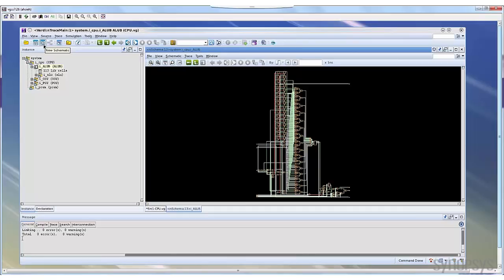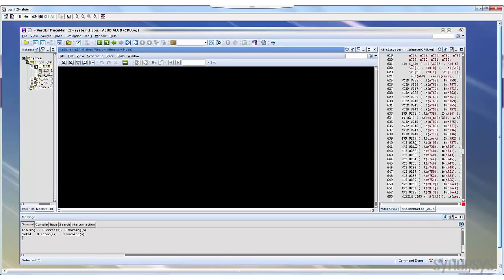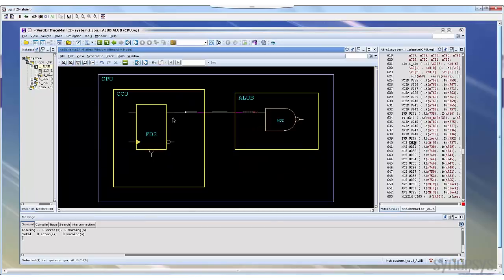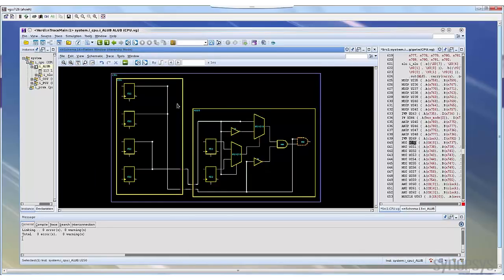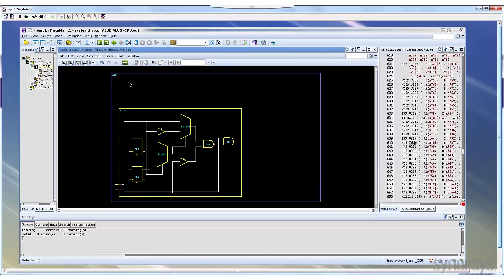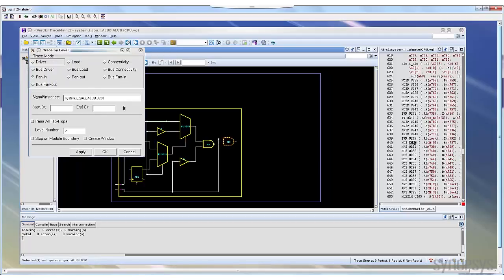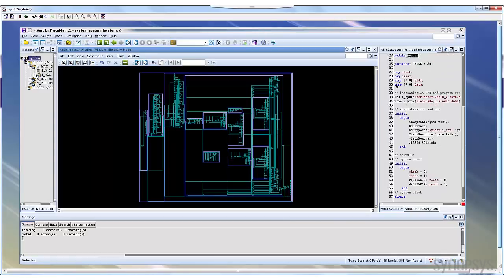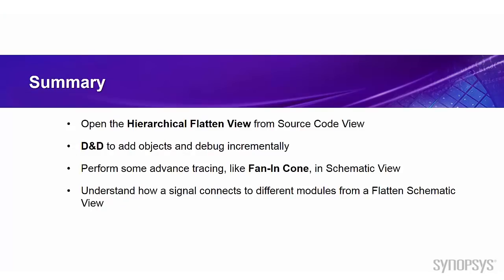Incrementally Trace in Schematic View | Synopsys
This video will help you further understand how to use the Schematic View to debug complex design logics.

The Schematic View is a useful feature in Synopsys Verdi® that helps the users to understand the design logic graphically. The default Schematic View provides an intuitive way to traverse the complete design hierarchically. However, when debugging a complex netlist, sometimes the default Schematic View may look a little complex since it includes all the gates in the opened scope. In this case, Verdi provides different schematic views to address different kinds of debug requirements.

The Hierarchical Flatten View is a specific schematic view, which lets the users to start from an empty view, and debug complex logics incrementally. The Hierarchical Flatten View can also show the scope boundaries for the flatten gates, so that users can easily understand where the signal is from and how many scopes it drives.

(*SolvNet user ID & password required)